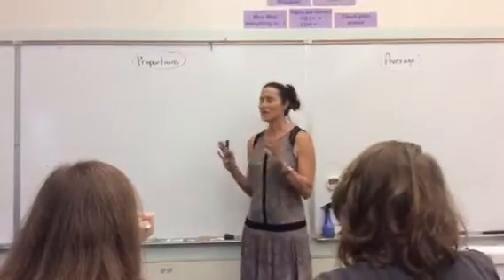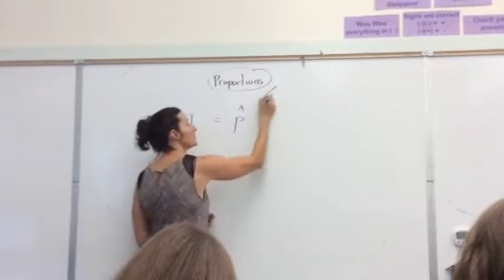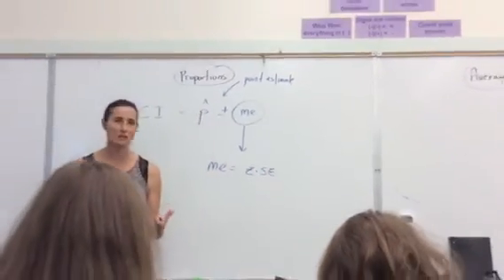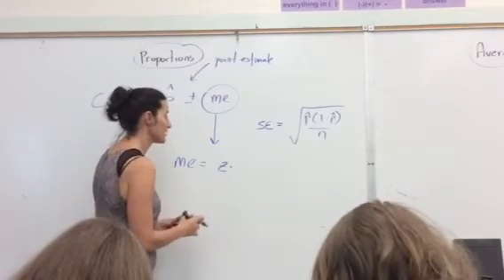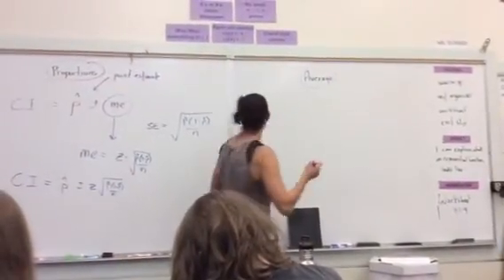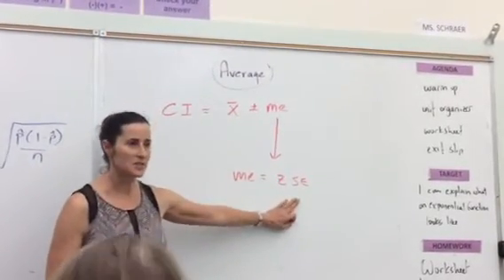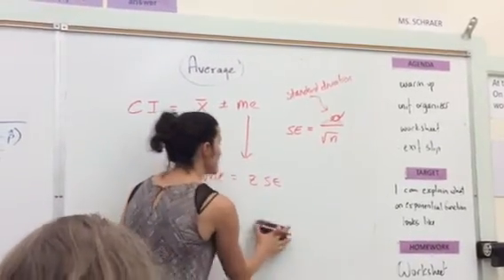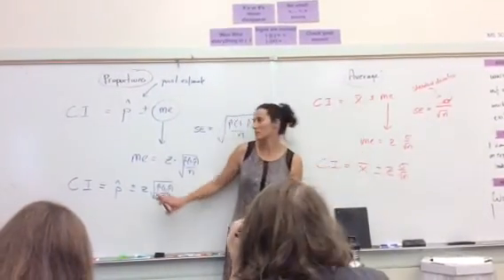averages and proportions for confidence interval